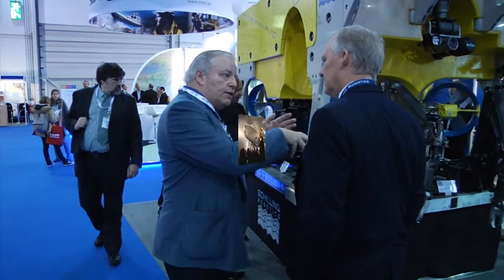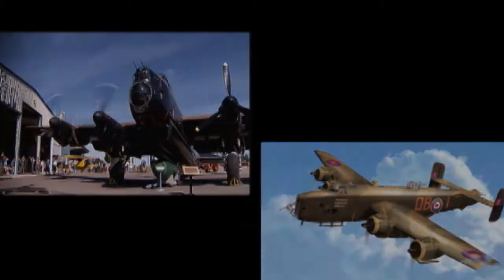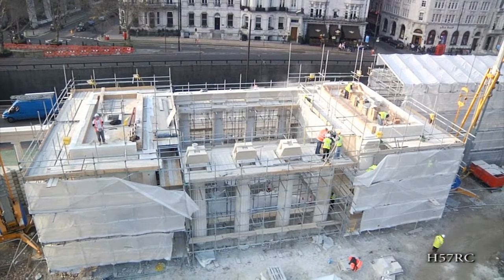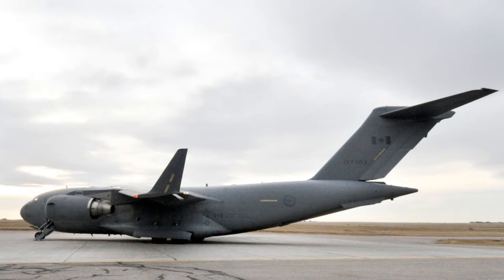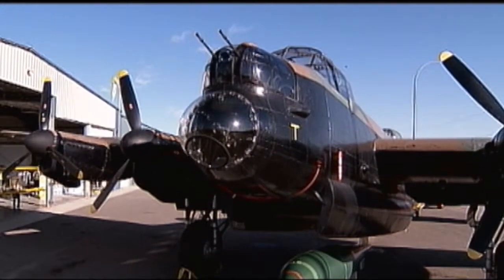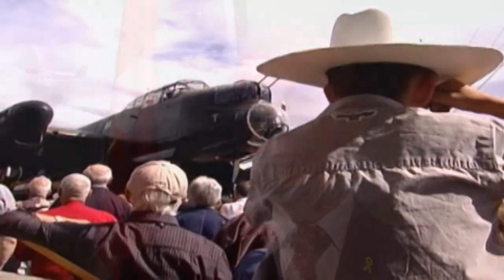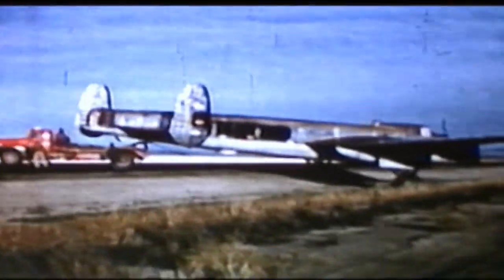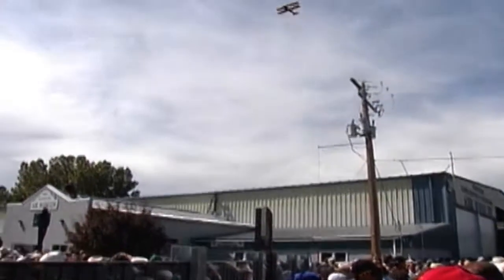H57RC And Bomber Command Museum of Canada.wmv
Halifax 57 Rescue Canada and the Bomber Command Museum of Canada in Nanton Alberta are discribed by Member of Parliament, Laurie Hawn, a former RCAF Officer. In this video, Mr Hawn expresses his thoughts on the work of both organizations. For more information and videos, visit dunrobincastle.com or 57rescuecanada.com
                                                         A Dunrobincastle.com Internet Video